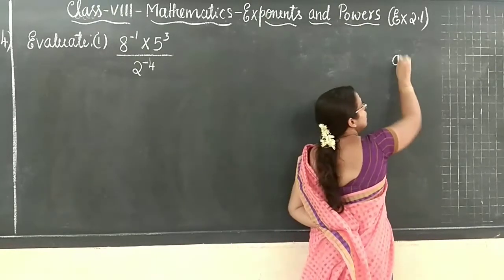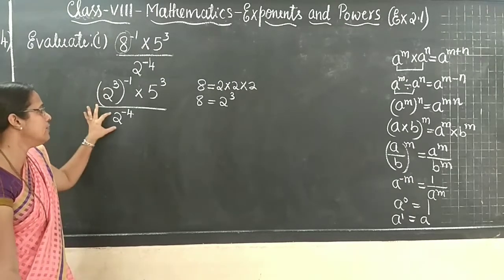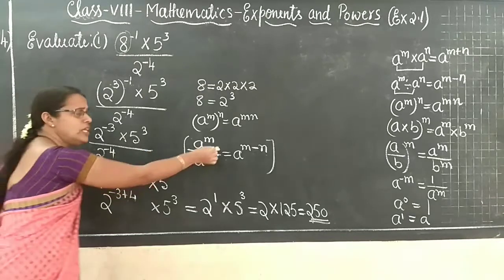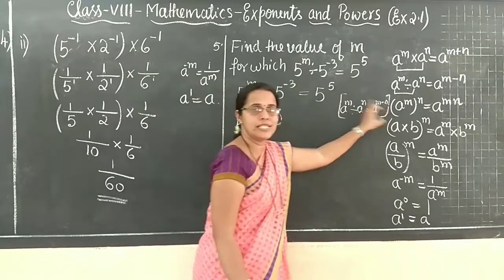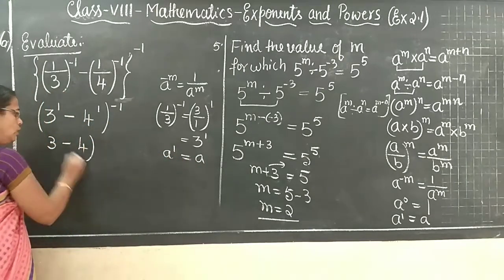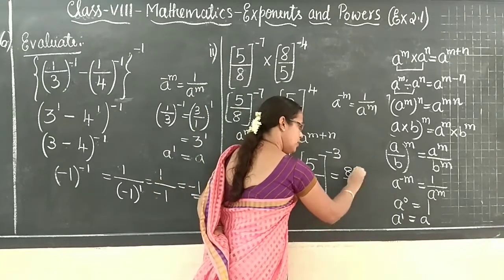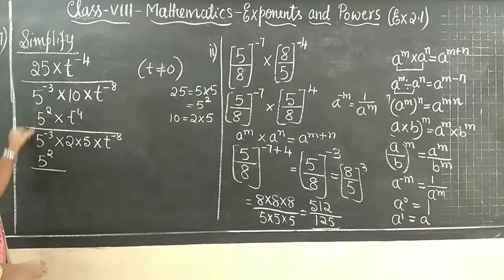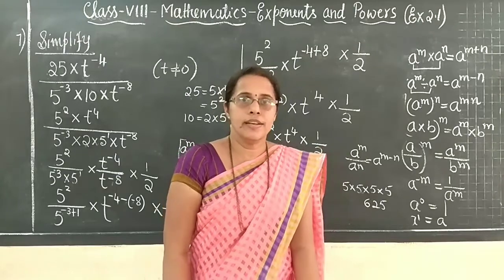8th std Mathematics 06/02/21